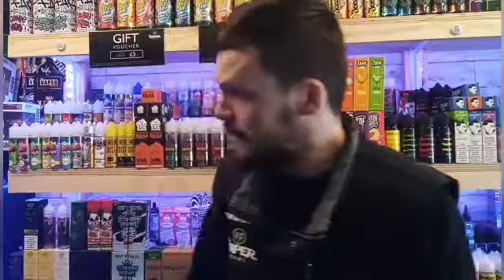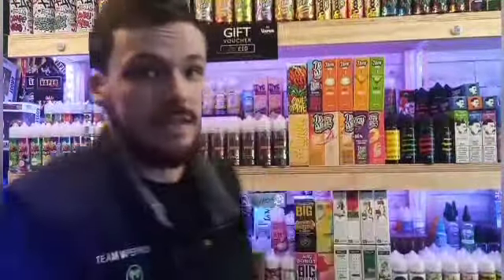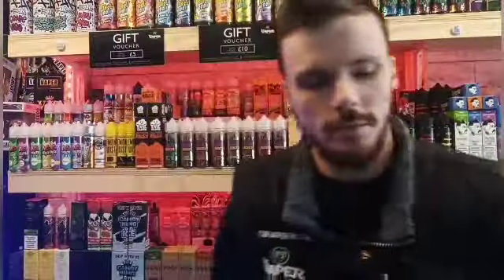The vape Connoisseur is in today to help with all your vaping needs on restock Monday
Welcome to another video from The Vaper Rooms, here on this vaping channel we bring you the latest tech as well has giveaway here and there, remember to like the video and subscribe to the channel so you're kept fully up to date.

We are located at st Mary's road garston and eaton road west derby.

Come on over grab a coffee an a chair an join in the fun